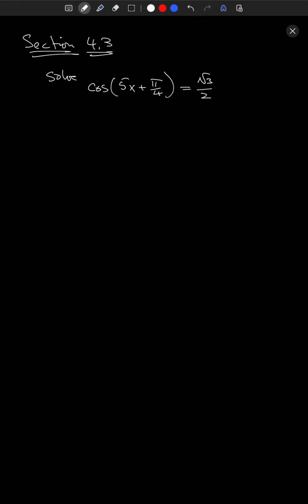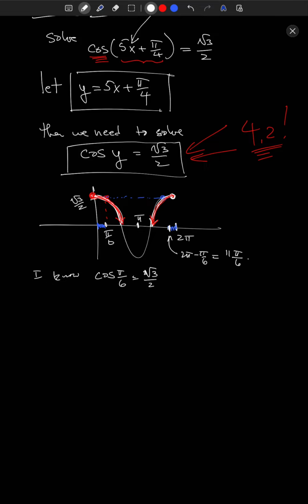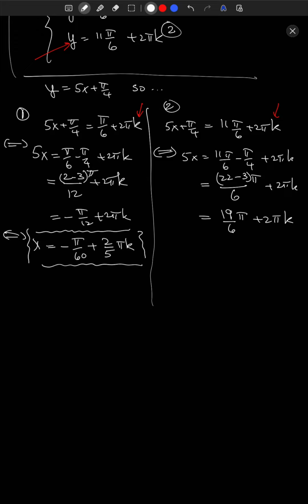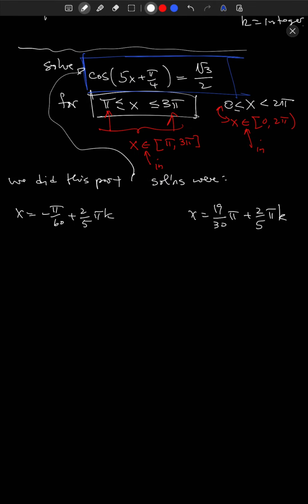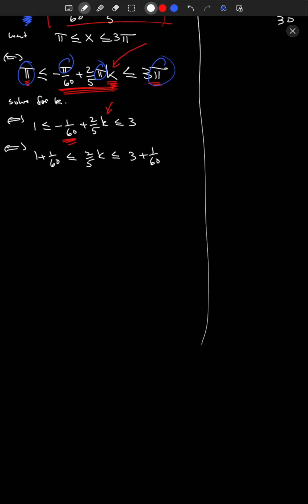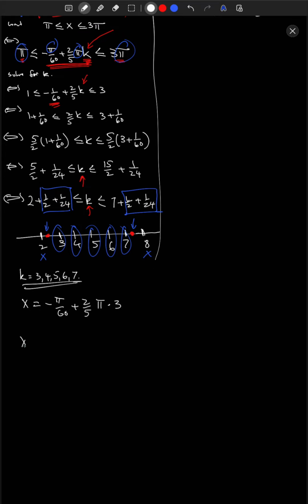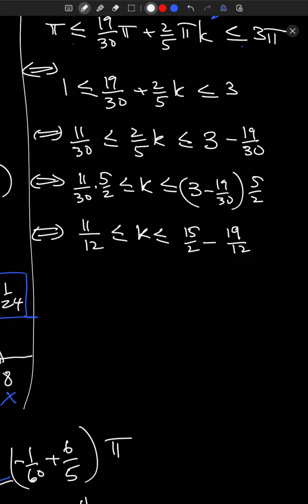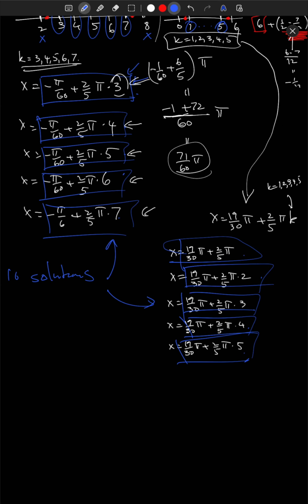Trigonometry Lecture: Week 8; 4.3 (Solving Equations Involving Trig Functions Part II)